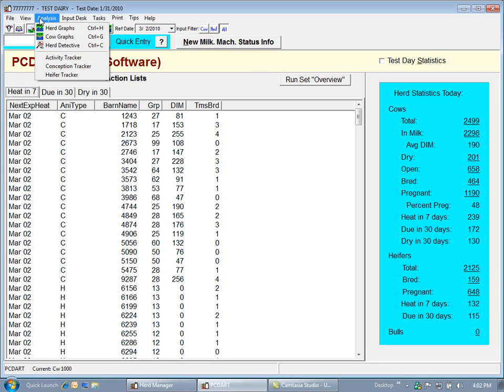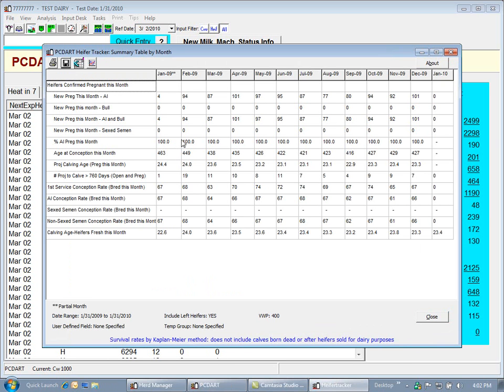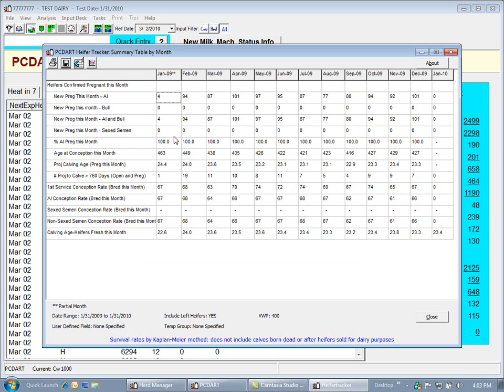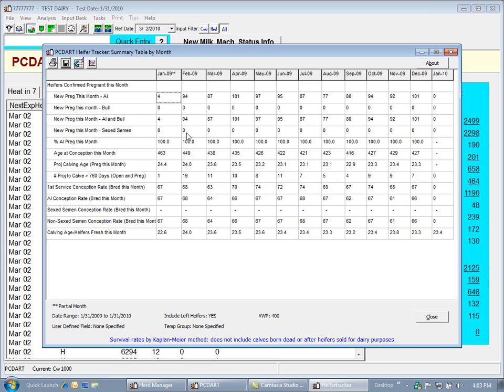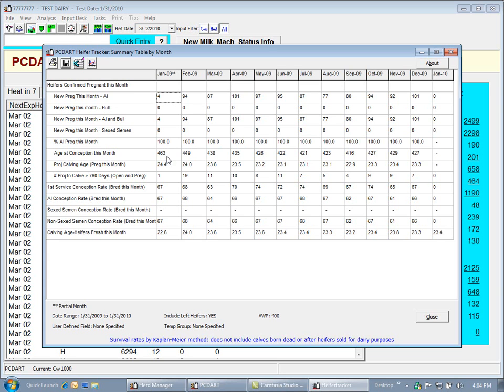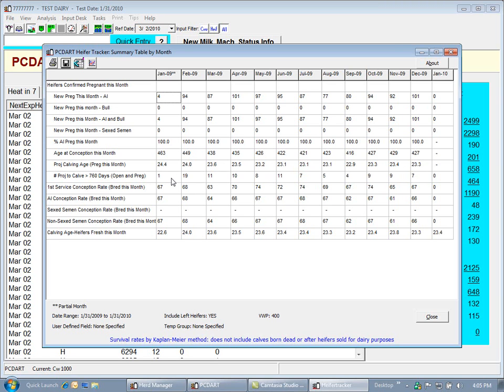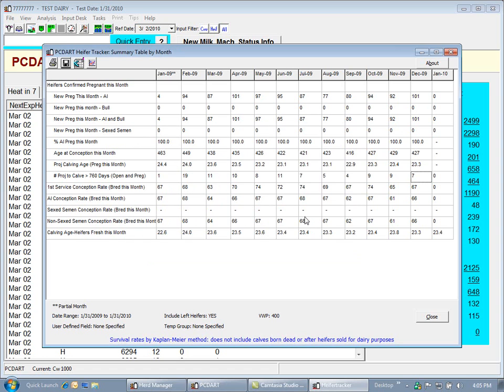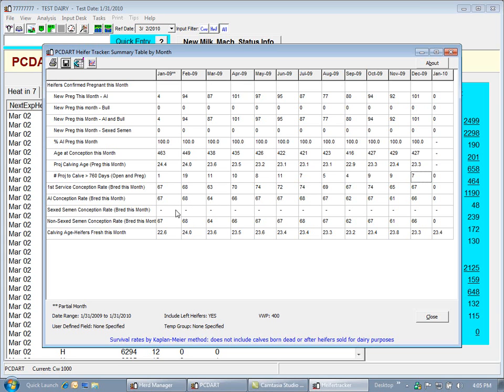HeiferTracker-3- Monthly Table - Bred this mo and Conc rates.wmv